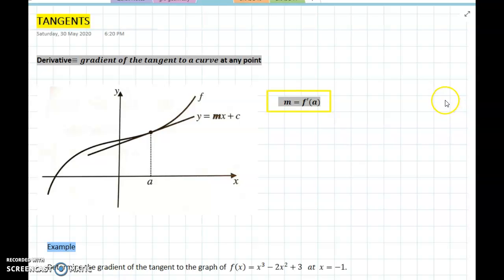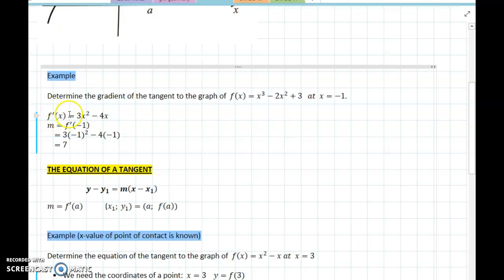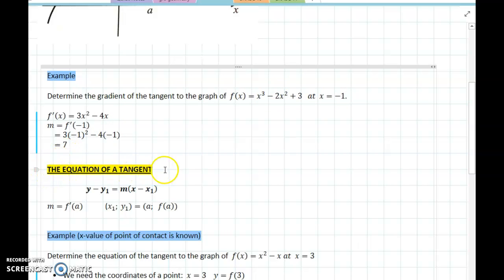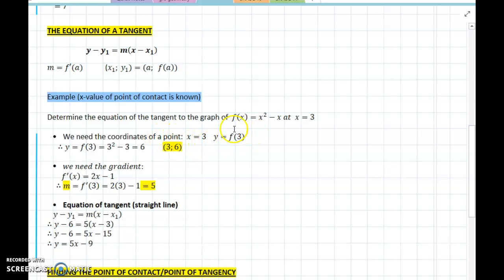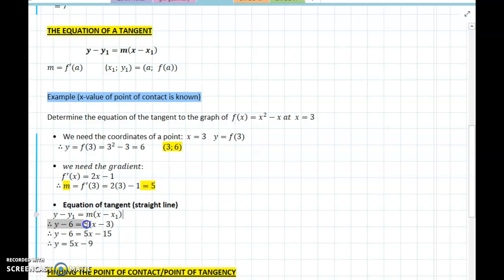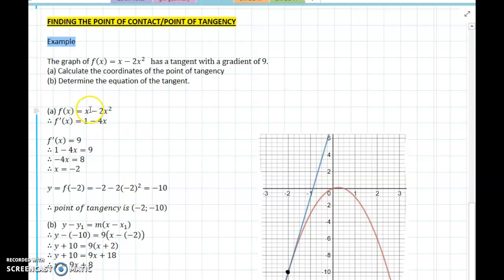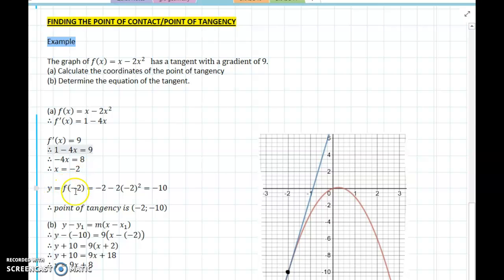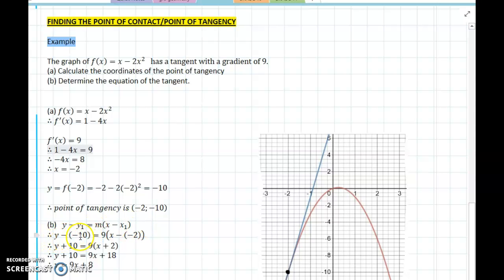Recording #48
GR12 TANGENTS TO A CURVE